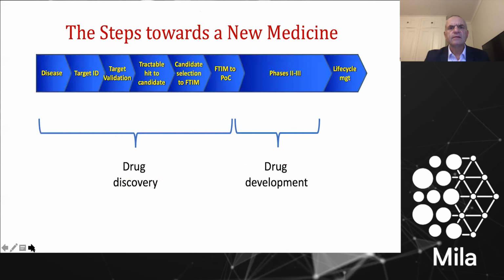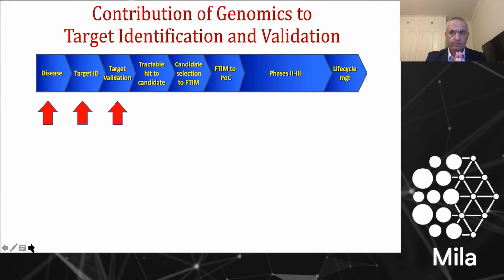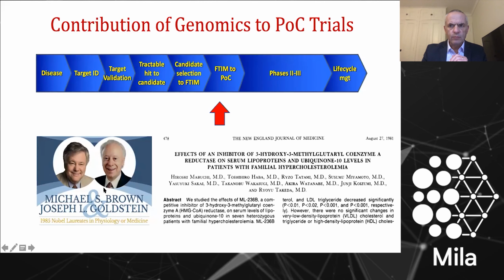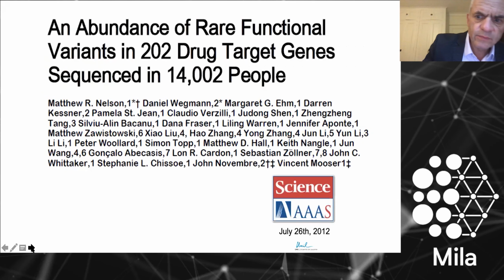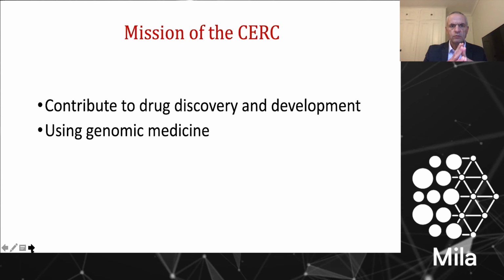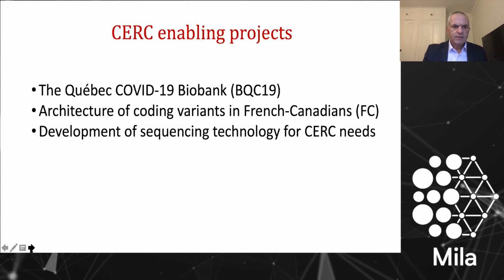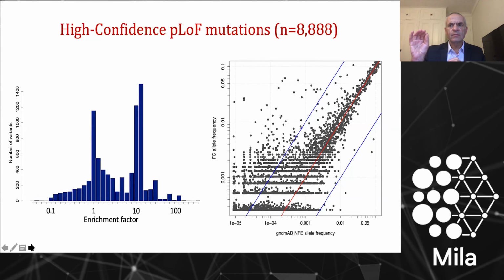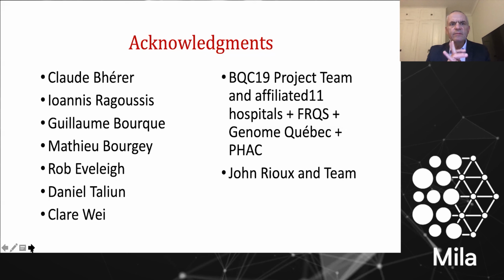Digital and AI in the Healthcare Industry - Roundtable 7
CERC in Genomic Medicine